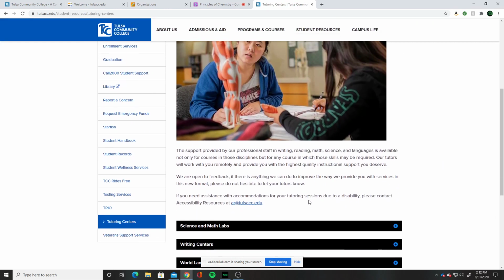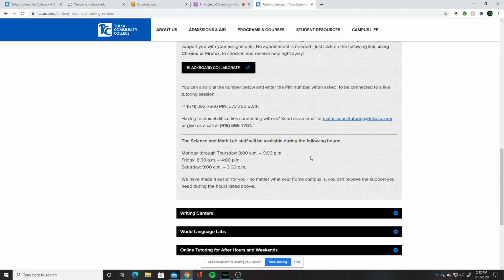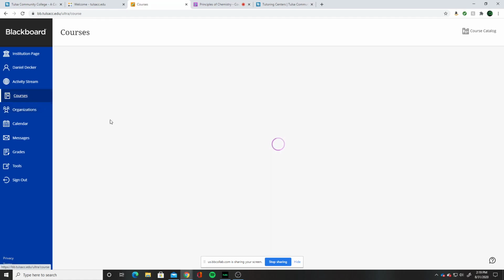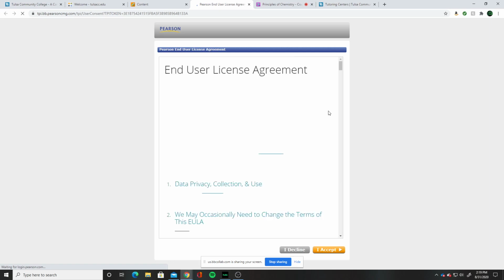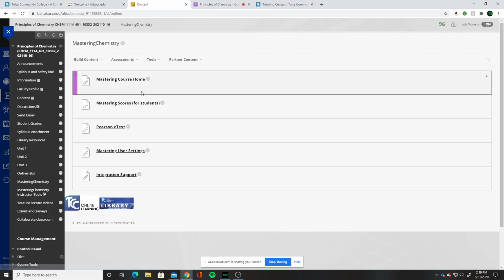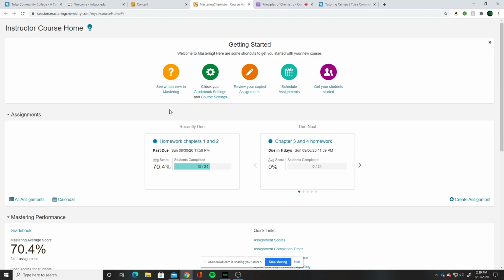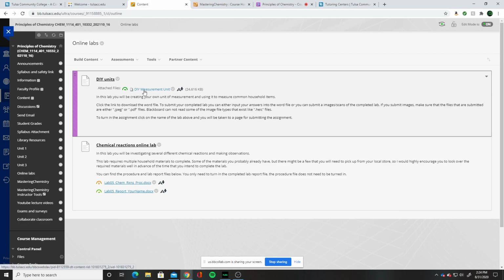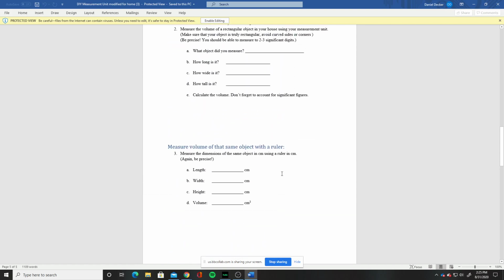CHEM 1114, collaborate session 8-31-20